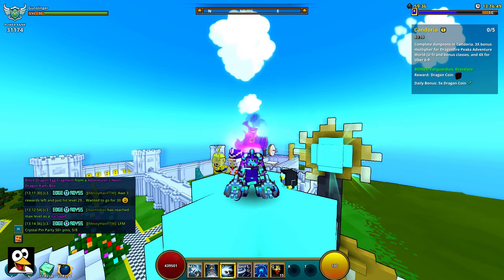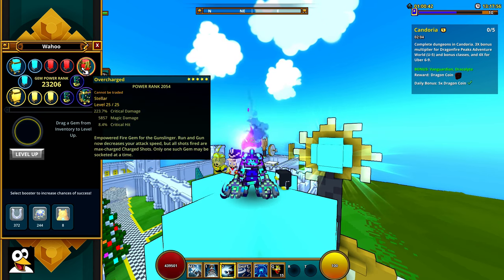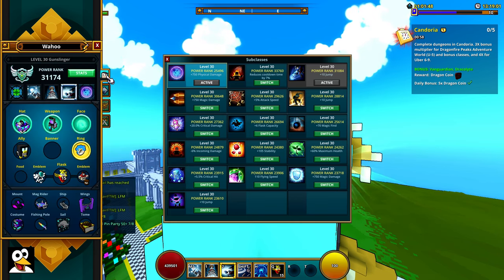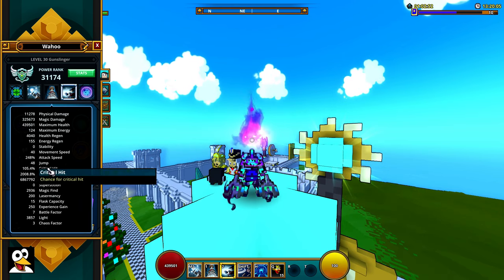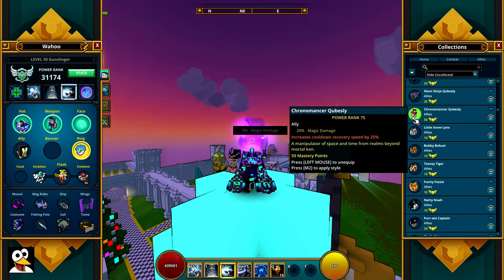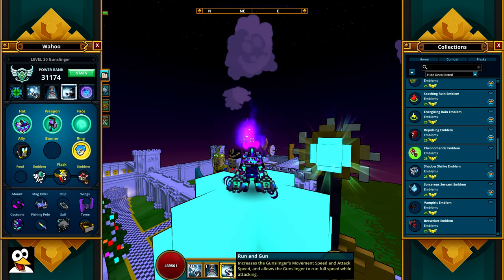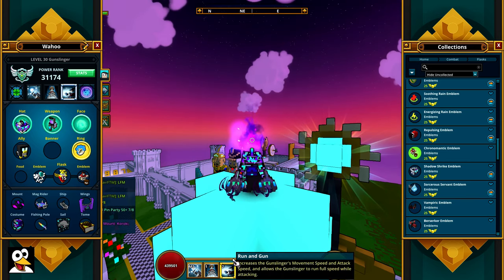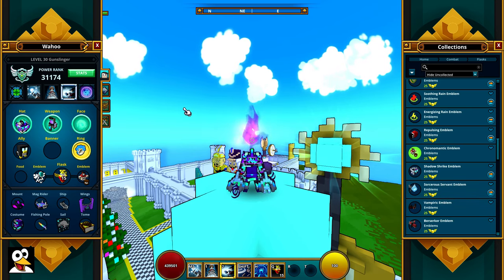Wahoo's Gunslinger Build Guide! | Trove Guide & Tutorial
This is my Gunslinger build guide. Check it out, and let me know, if there is anything that I might have missed. I will always do updates for all of my videos, if the class or build changes in a major way, and I will make sure that is it linked here, so you can easily find the most recent version!
**UPDATE** ► Subclass! If you don't like the subclass you see in this video, you can always change it to a other, a good choice is the Knight (more flask capacity/charges)
**UPDATE** ► Get as much Light (stat) as you can, anything over 6000+ is a good start.